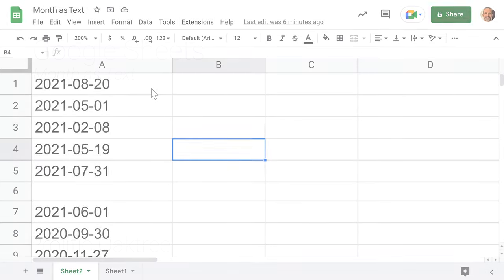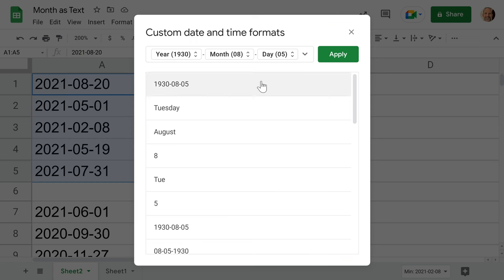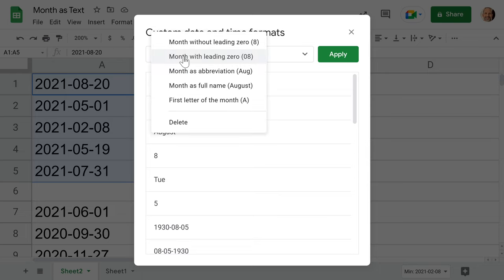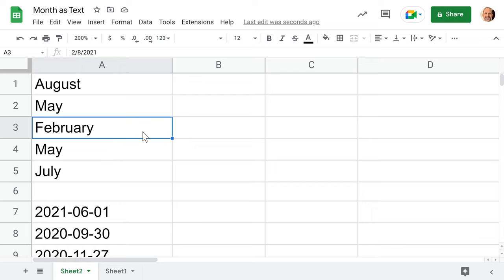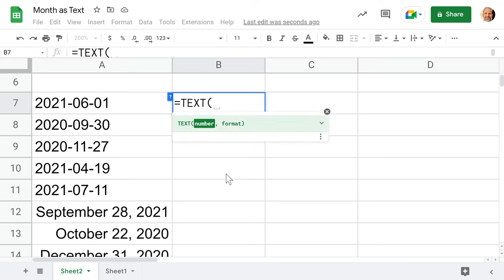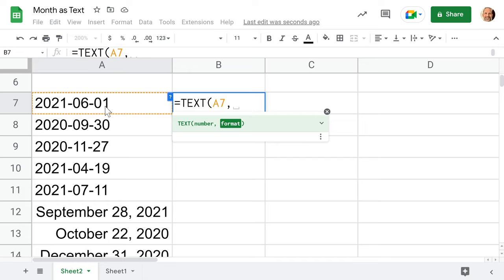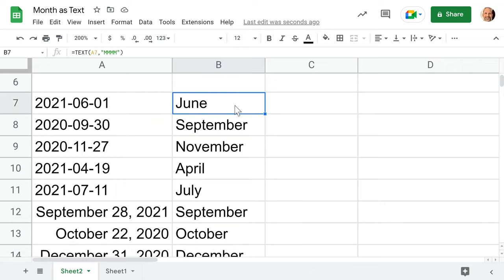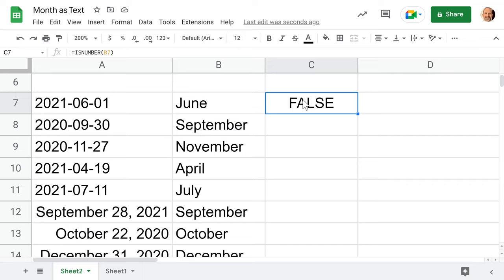Google Sheets - Show a Date as a Month Name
It can be tricky to display the month in which a particular date falls. This tutorial will walk you through two different ways to do it.